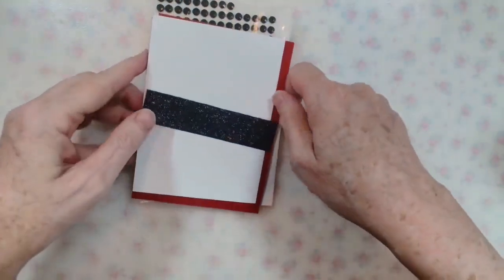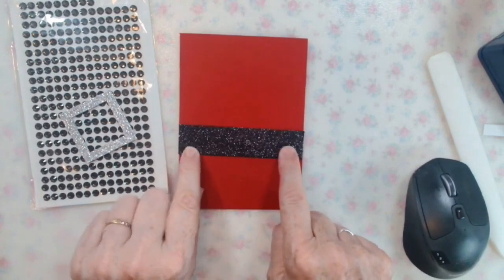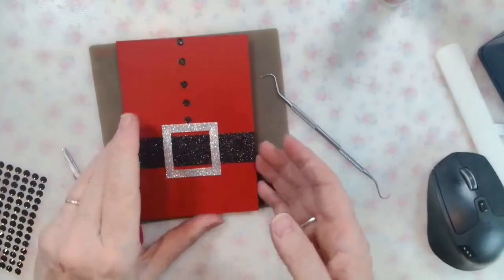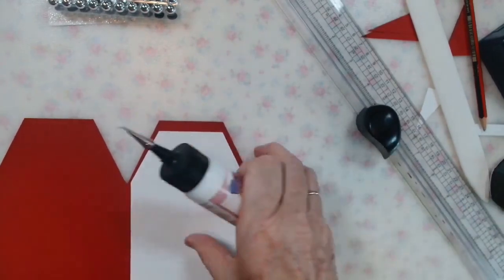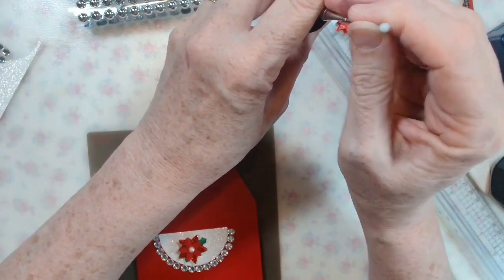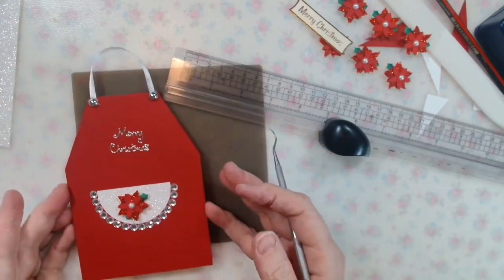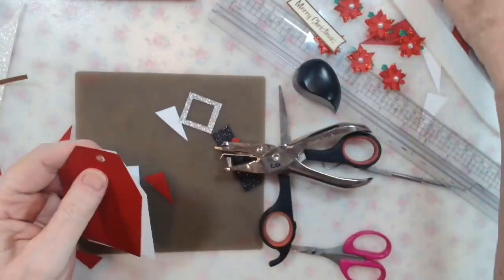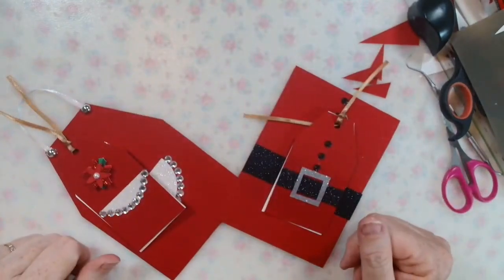Mr Mrs Claus Cards Matching Gift Tags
Two very cute and oh so easy Christmas Cards with matching gift tags, made from scraps in your stash in minutes. 🎅🏿🤶🏿

🧡TOOLS I USE IN MY CRAFT ROOM🧡
✂Brother Scan'n'Cut
✂ Cricut Mini Press
✂ Cricut Heat Press Mat
✂ Tonic Studios Stamping Platform
✂ Stampin Up Paper Trimmer